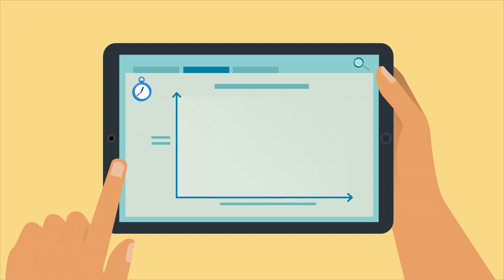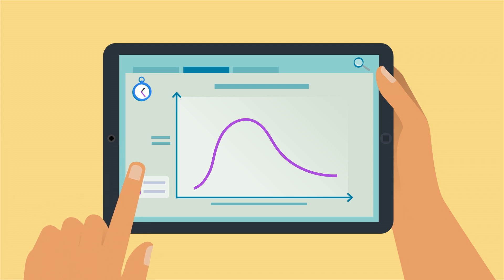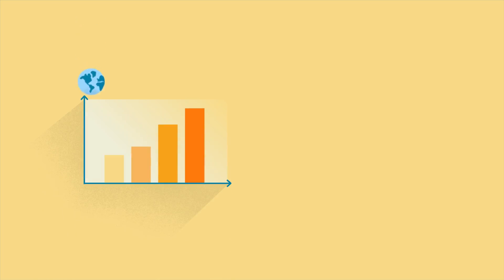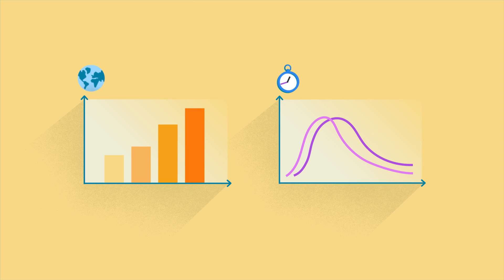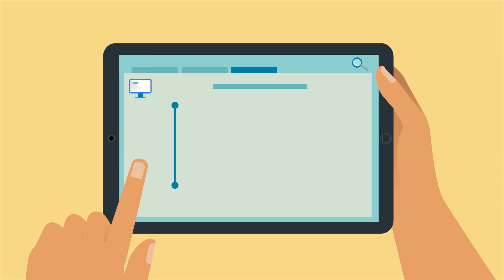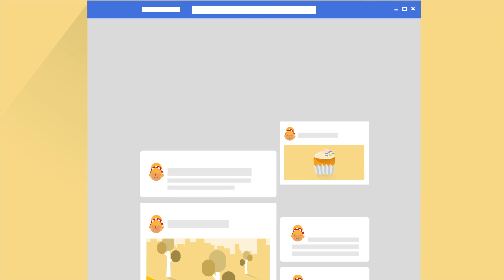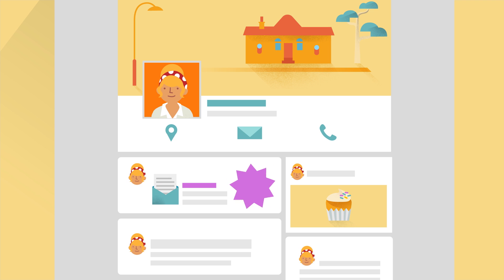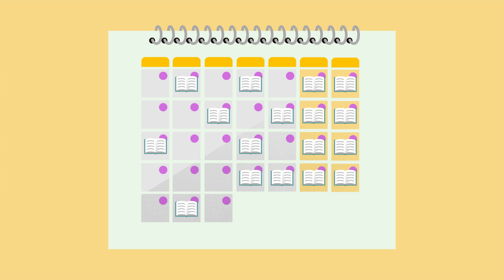Tracking specific goals with web analytics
Used properly, web analytics tools can give you valuable information to help you meet your objectives. You can do this by setting up your web analytics tool to track the specific goals that you care about.  Here we’ll explore:

- examples of goals and conversions
- why it’s important to create and configure goals
- how to determine what your own goals and conversions should be.